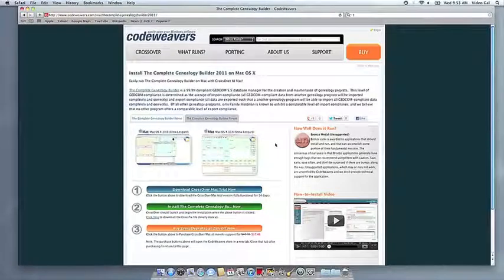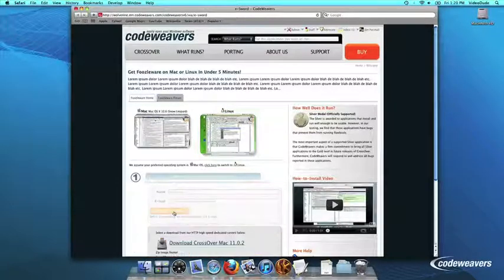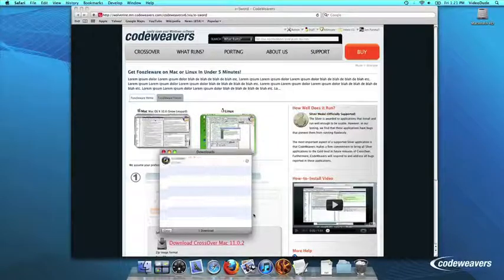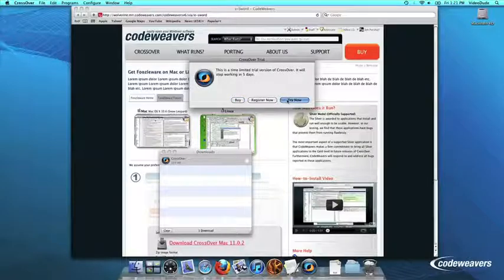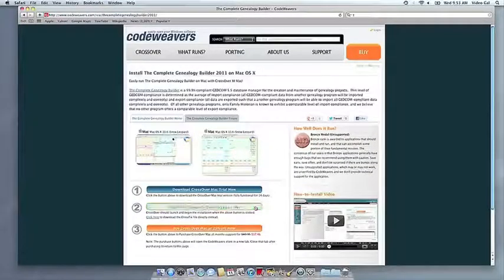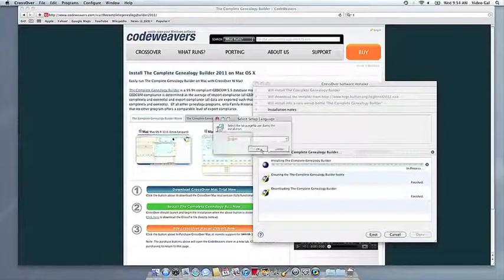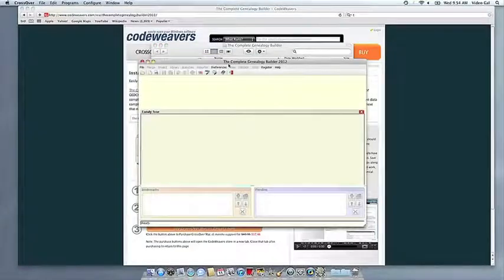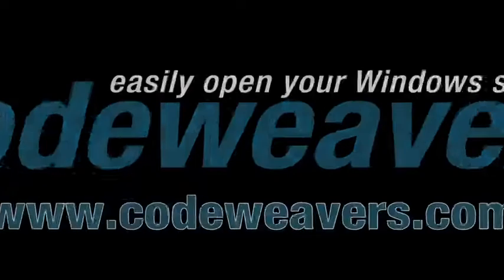How to Install The Complete Genealogy Builder on Mac with CrossOver XI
Easily run The Complete Genealogy Builder on Mac with CrossOver XI Mac!  Take a moment to watch our short instructional video on how to install The Complete Genealogy Builder on Mac with CrossOver. , to download a FREE 14 day trial of CrossOver XI Mac or purchase CrossOver XI Mac at a discounted rate!

With CrossOver XI from CodeWeavers, you can install Windows software and PC games on Mac and Linux.